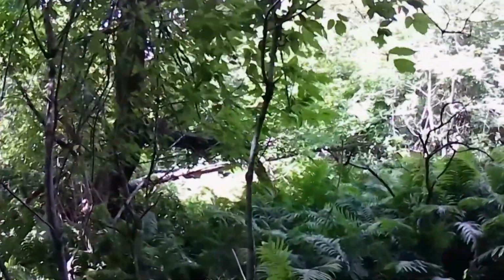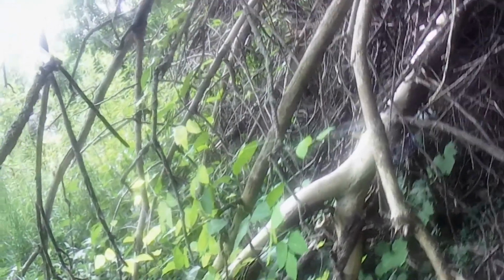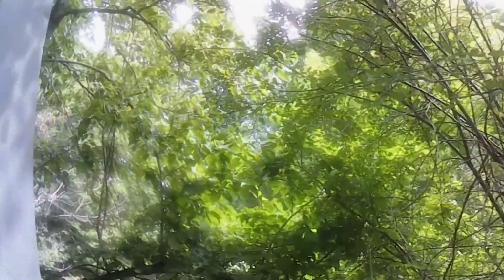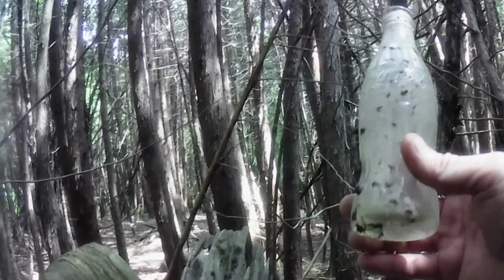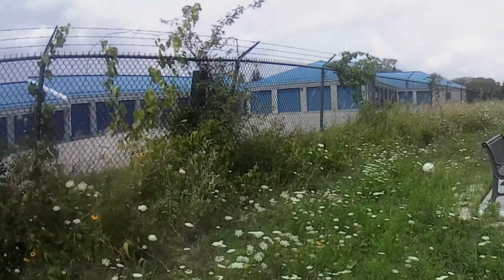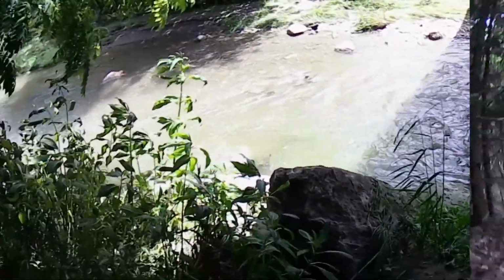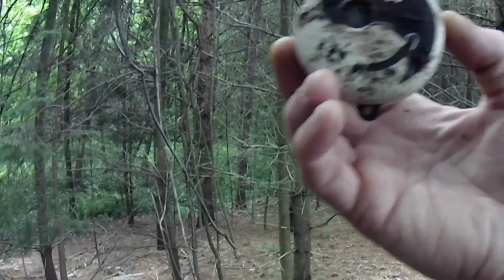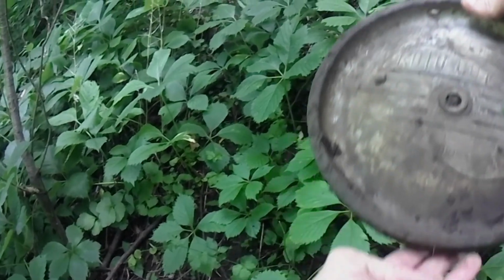EXPLORING ALONG CREEK AND FOREST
LOOKING FOR STRANGE AND COOL THINGS.